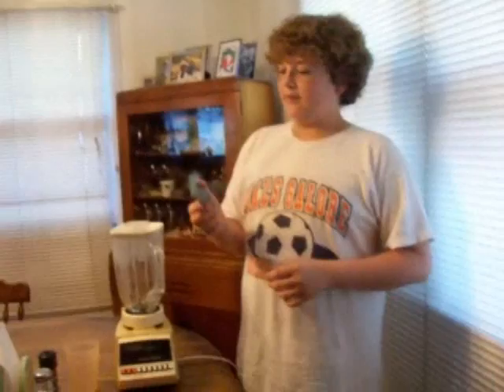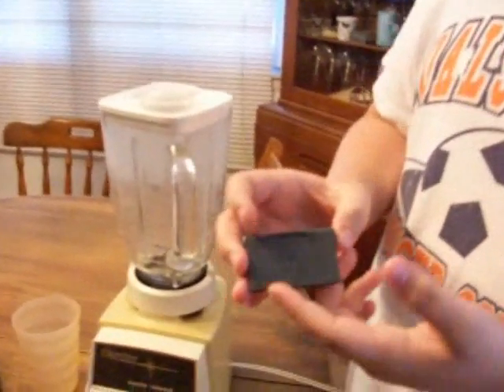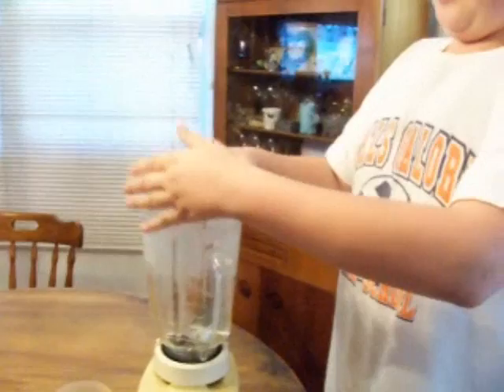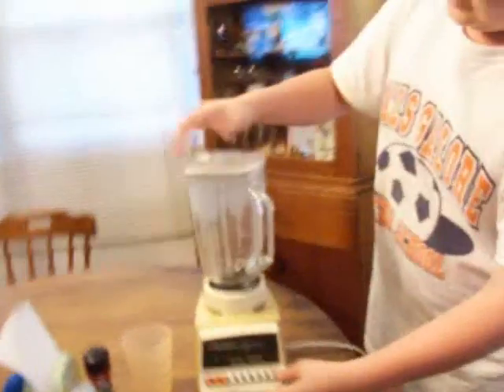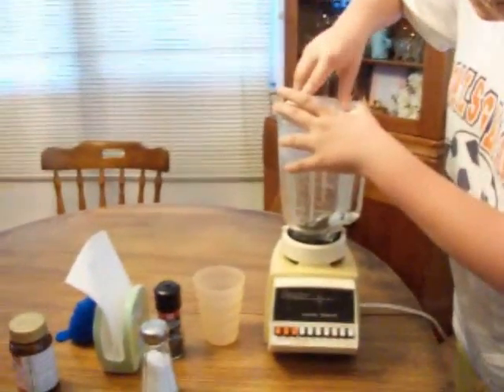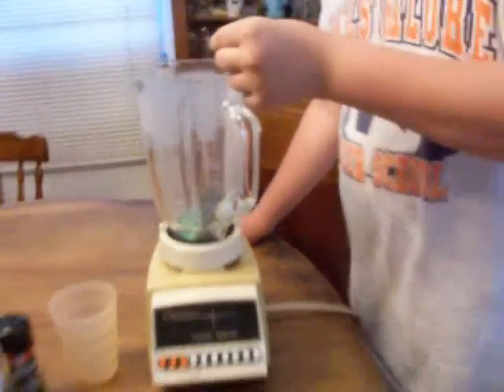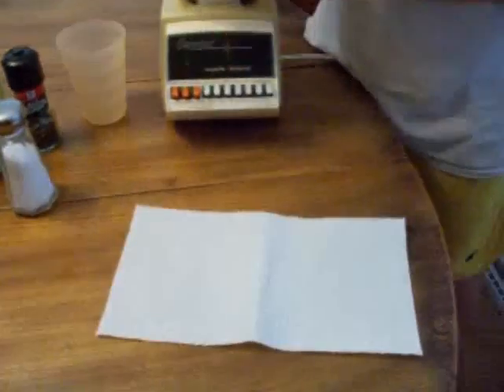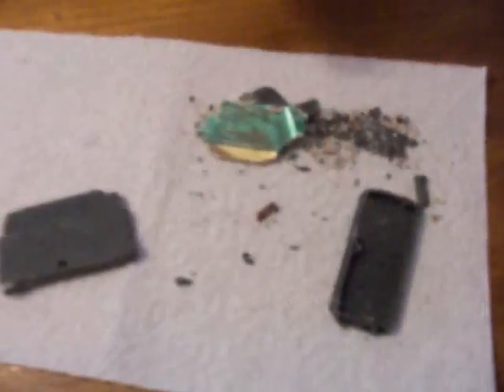Experiment 7 Game Boy Smoothie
In this episode we're blending a Game Boy Advance game "Britney Dance Beat". Its fun to see what's inside this game boy advance game.